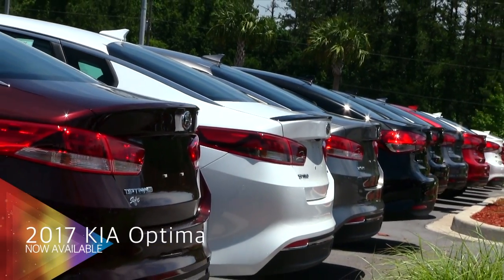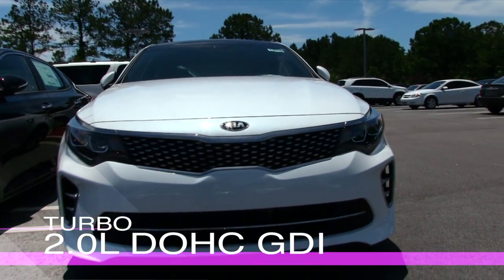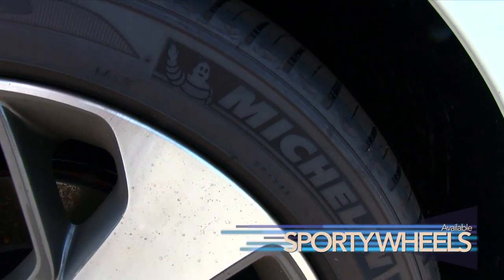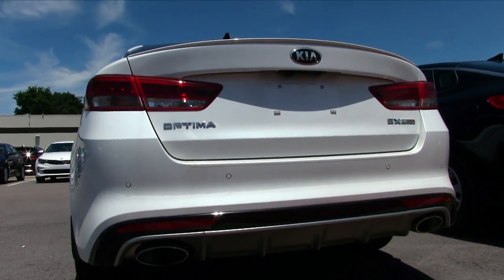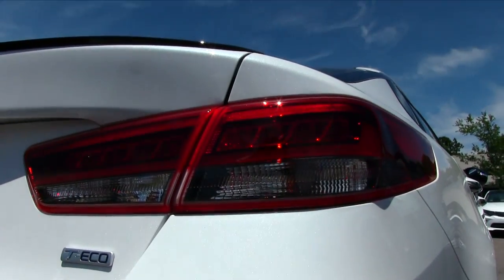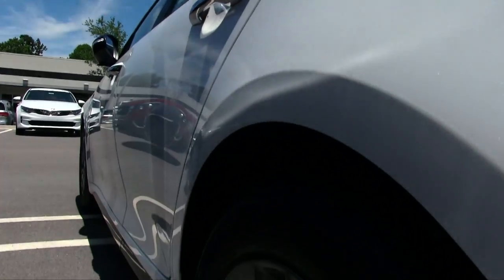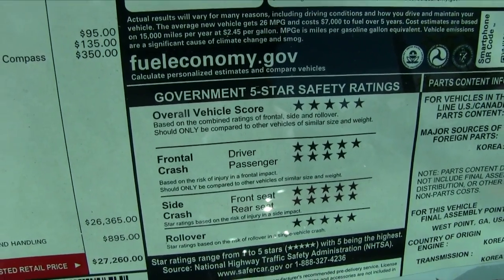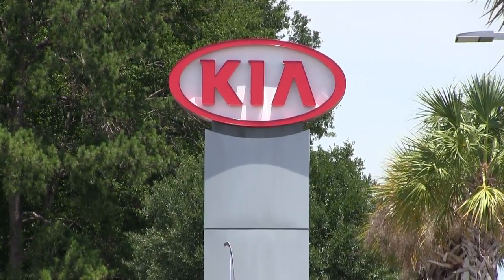New 2017 Kia Optima - Exterior Walkaround Review at Stokes Kia - Goose Creek, SC